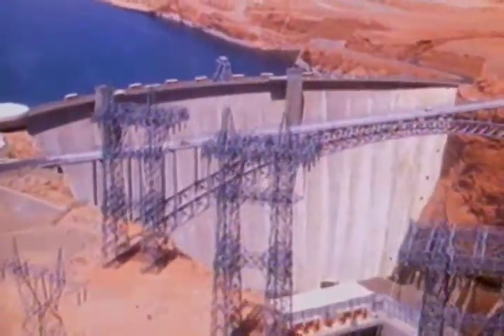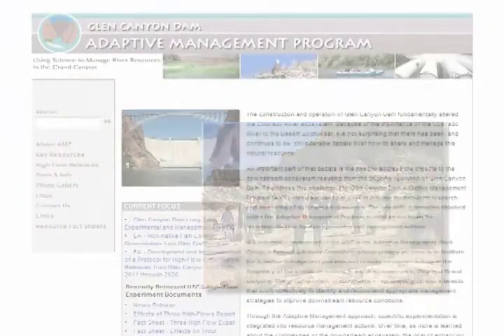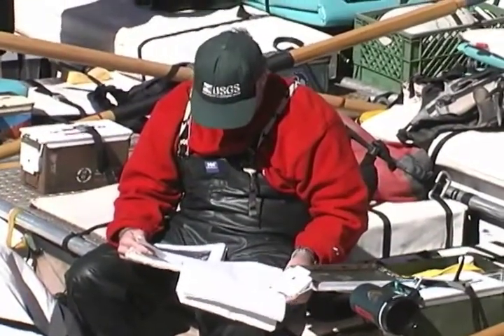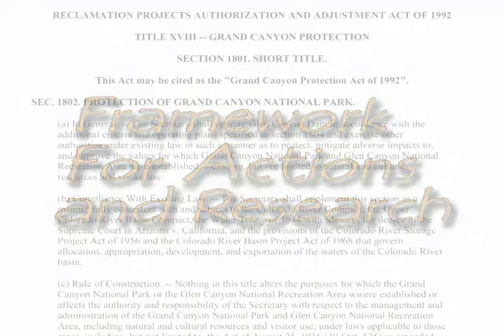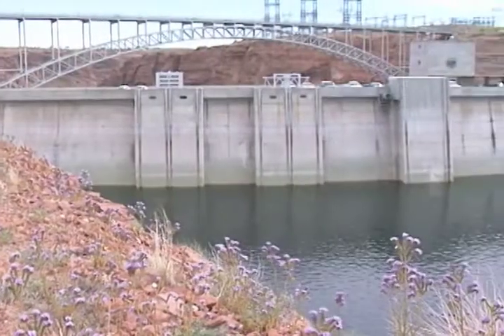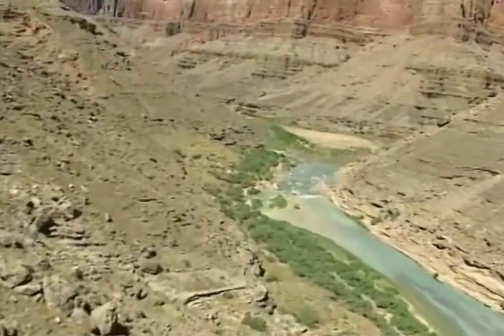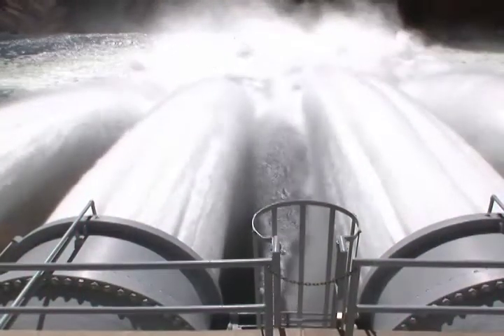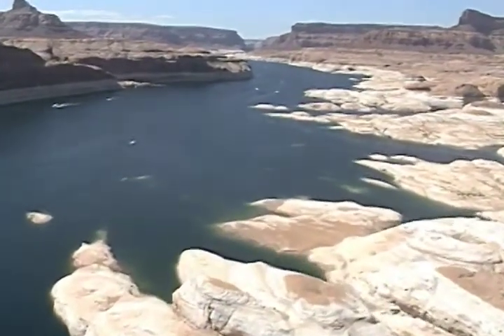Experimental High Flow Releases - Part of Adaptively Managing Glen Canyon Dam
Anne Castle, Assistant Secretary of the Interior for Water and Science shares her perspective on the on-going cycle of scientific experimentation, learning through doing, and improvement over time at Glen Canyon Dam known as the Adaptive Management Program, and how that has set the stage for the new multi-year protocol for conducting experimental high flow releases to benefit downstream resources.